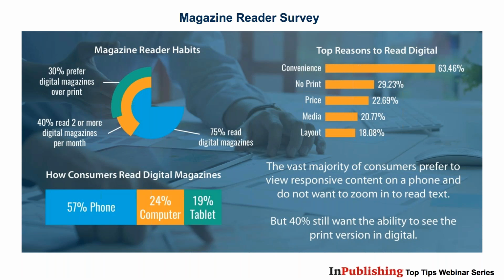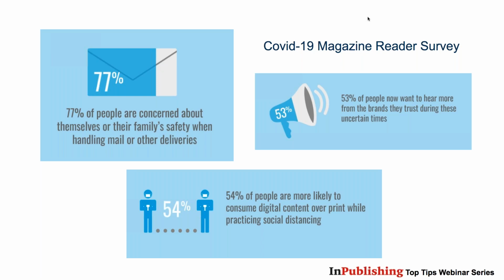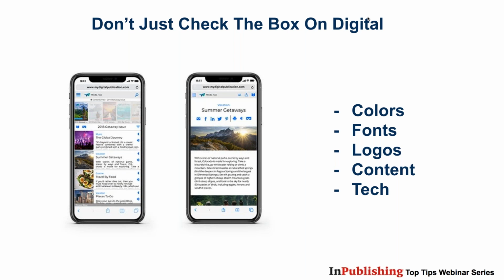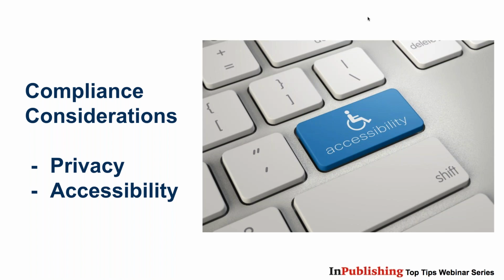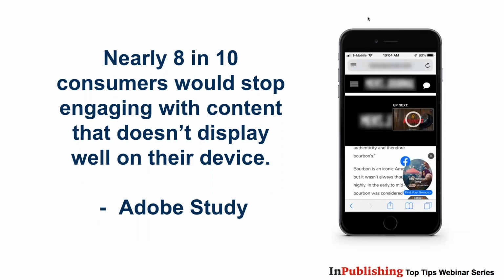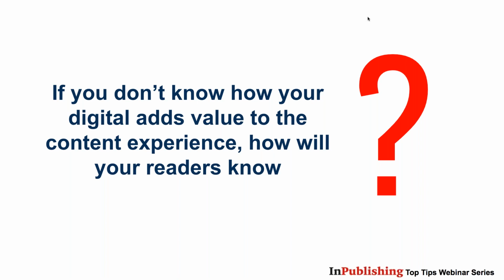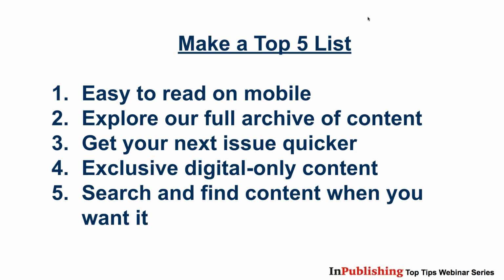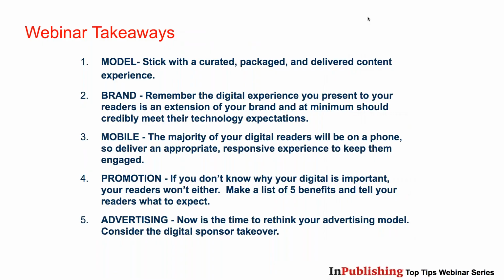5 top tips for creating a successful digital edition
(This webinar was first published on 12 May 2020)

The digital landscape is quickly changing for publishers as a result of Covid-19. Once viewed as a sidecar to print, digital "editions" in one form or another are now critical to keeping readers engaged with your brand, says Paul DeHart, CEO of BlueToad. Indeed, as social distancing becomes the norm, "digital distance" might be the closest connection between you and your readers. So now is the time to take digital seriously and to get it right.

For over a decade, BlueToad has been working with publishers to create engaging digital content experiences.

In this webinar, Paul will share recommended best practices for publishers who are re-evaluating their digital strategy. The webinar will specifically explore solutions to the challenges of connecting and growing your digital audience in these uncertain times.

You will learn about:
• How Covid-19 is impacting magazine reader behaviour
• Doing your brand justice in a digital edition format
• Delivering content appropriately on the devices that matter
• Improving engagement through promotion
• Shifting the digital advertising conversation

Paul DeHart is the co-founder and chief executive officer of BlueToad. Paul and a group of partners launched BlueToad in 2007 with a vision of making simple and affordable digital solutions available to the average magazine publisher. Paul routinely speaks and communicates on digital strategy best practices. Paul is a graduate from the University of Florida with degrees in engineering and law.

The webinar will be moderated by James Evelegh, editor of InPublishing.